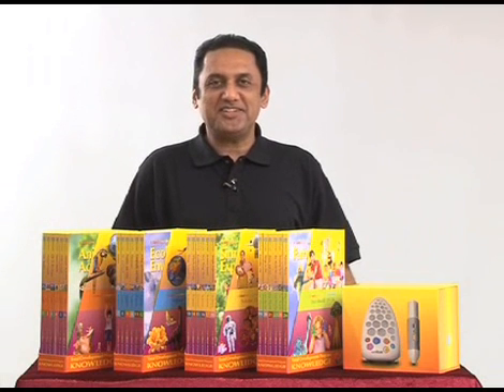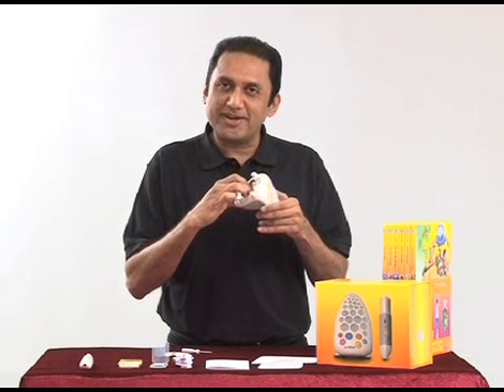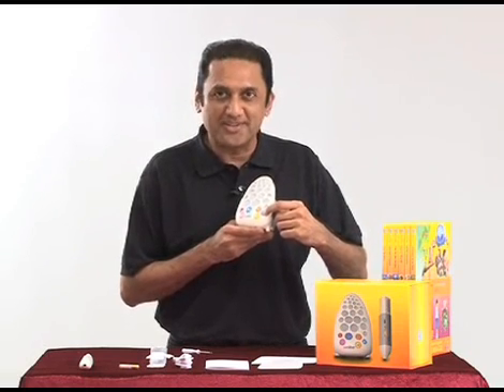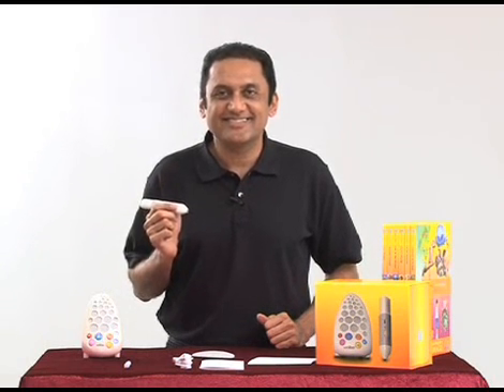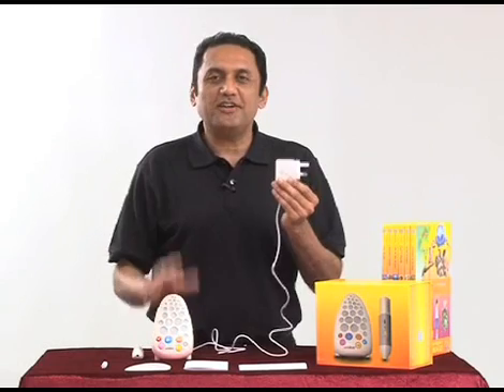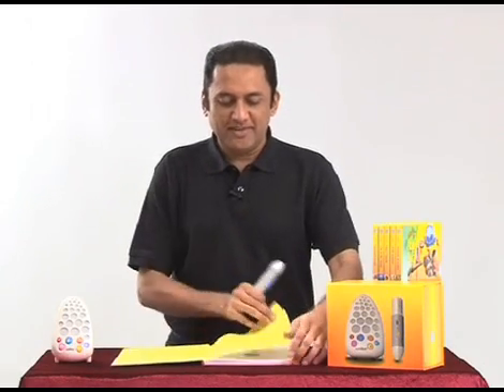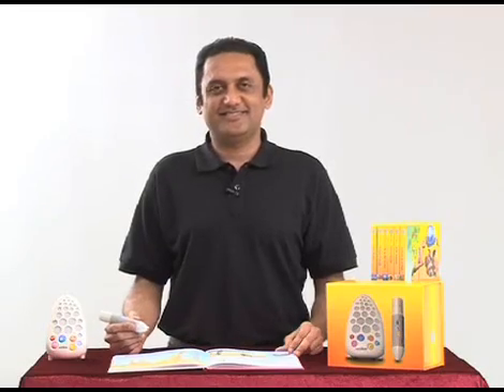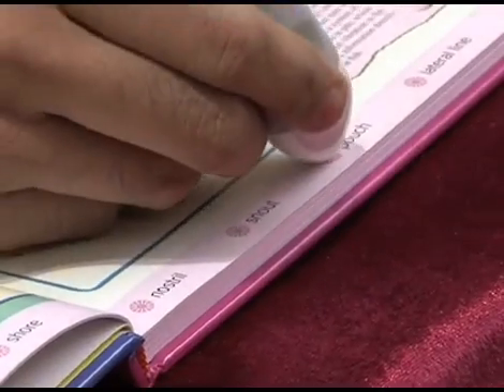Walter Tutorial by Educational Technologies (part 1)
Everything you need to know about Walter: components, features, functions, set-up and use.

Walter is a revolutionary learning device for children, developed by Educational Technologies Limited. Walter comes with A Child's First Library of Learning, and provides over 10,000 sounds - amazing facts, sound effects, songs, correct pronunciation and more.